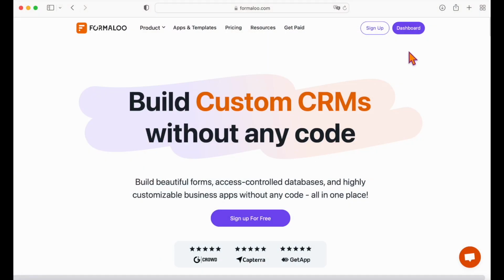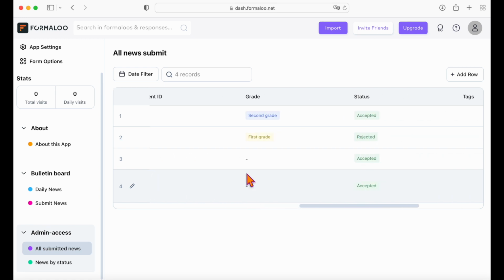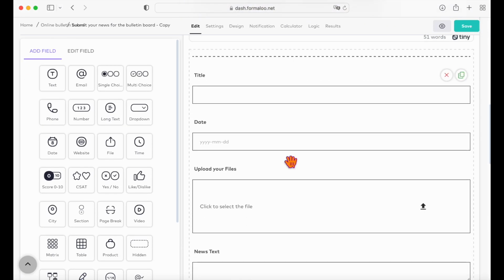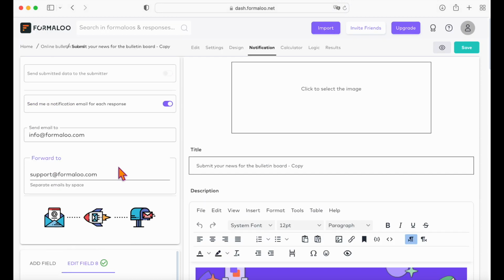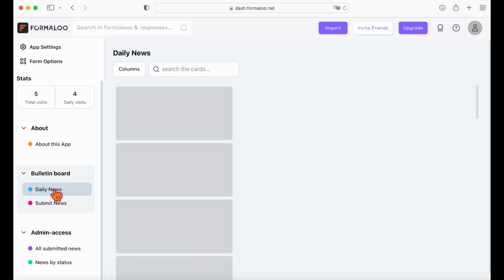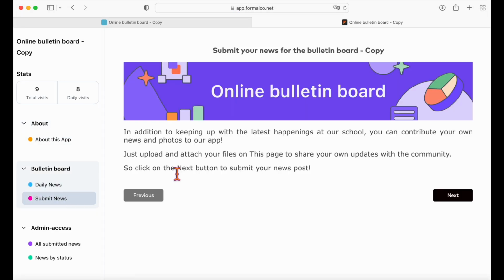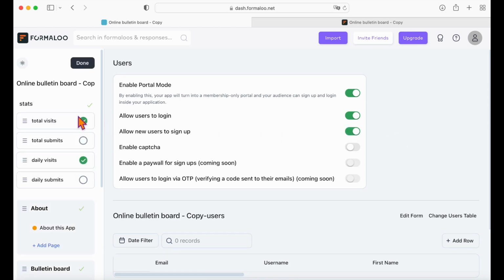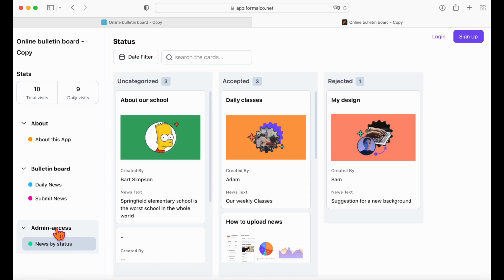Create an online bulletin board app without code! 🔥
Keep your team synced and informed with your daily updates or weekly news through this no-code online bulletin board app.

With this online bulletin board (or notice board) app, you can manage access for each team member and keep your teams updated.

✅ Read the article to learn more about creating a learning app software without needing to code